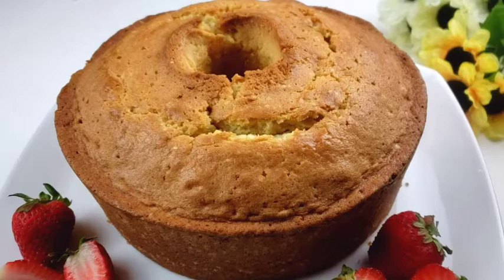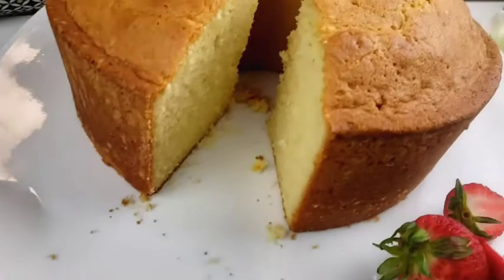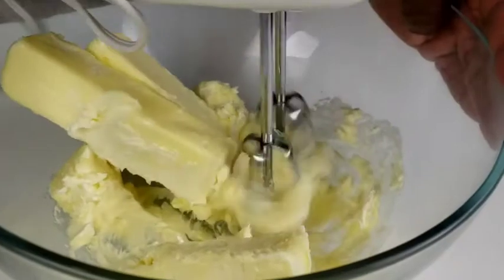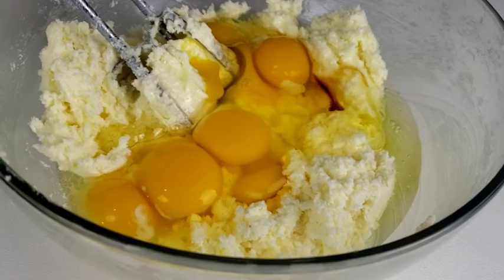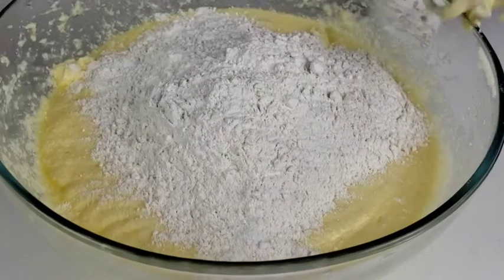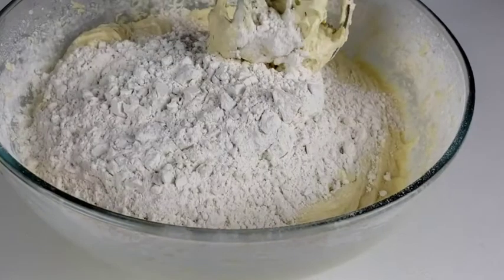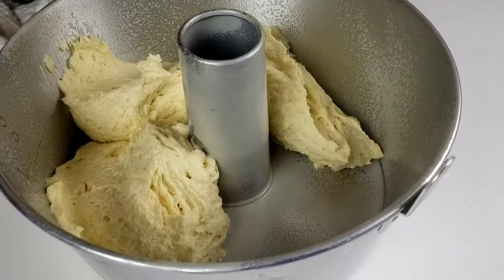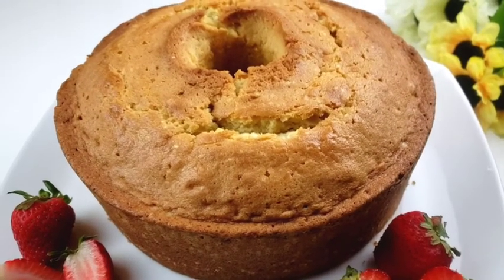8 Egg Pound Cake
This 8 eggs pound cake is dense, moist, buttery, moist, soft with small crumbs.

8 eggs Pound Cake Recipe

Ingredients

1 lb butter
2 ¼ cups sugar
8 eggs
3 cups All purpose flour
1 tsp baking powder
⅛ tsp salt
1 tsp vanilla extract

imovie

editing software

kinemaster